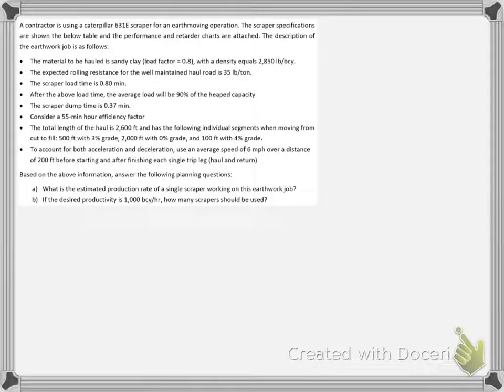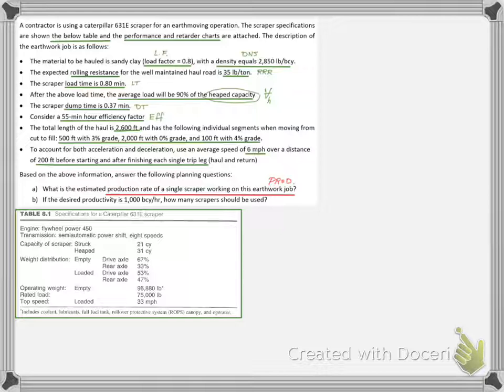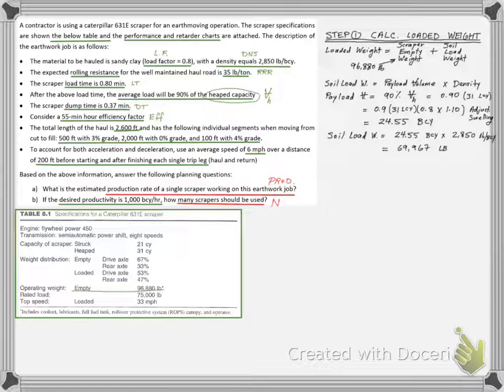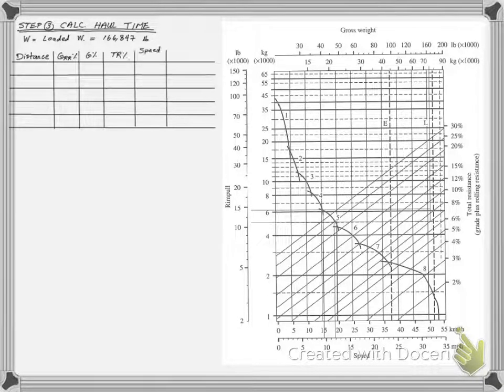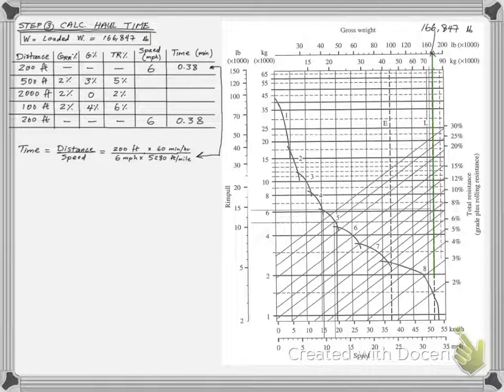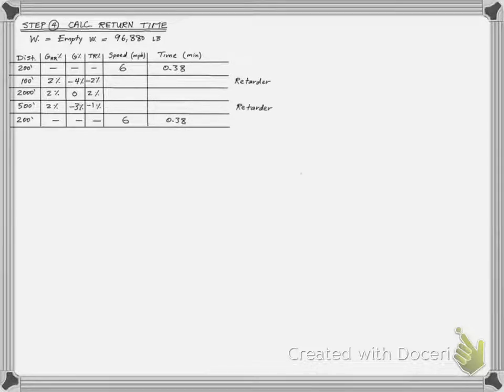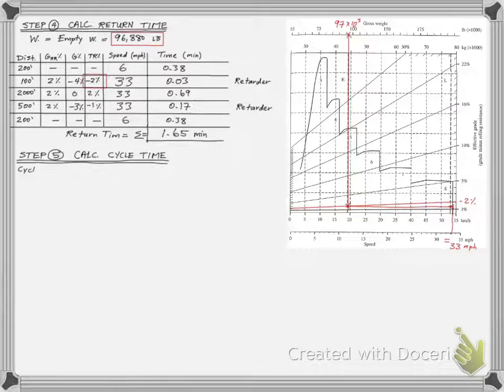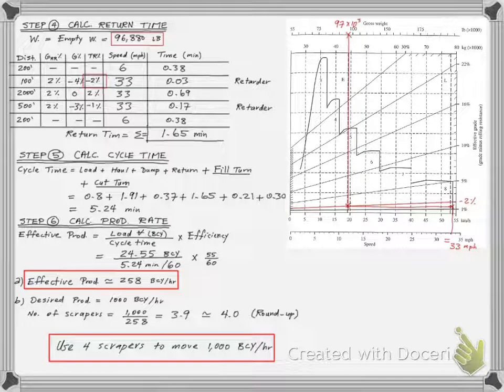Lesson 14 Exercise (Scraper production calculations)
Scraper production calculations